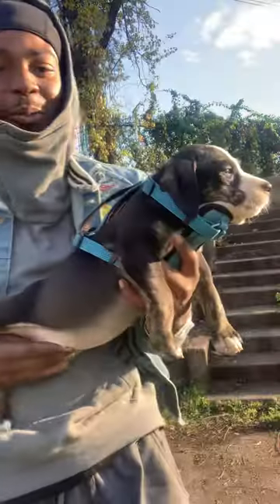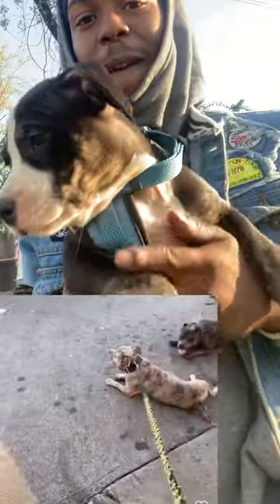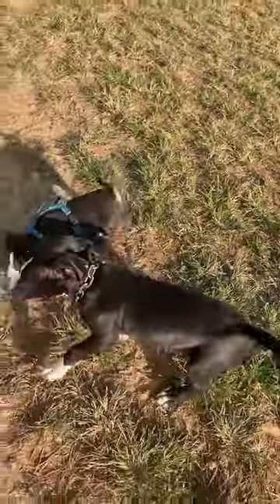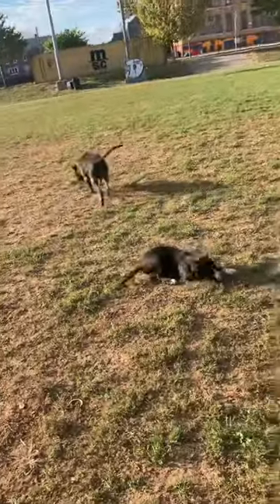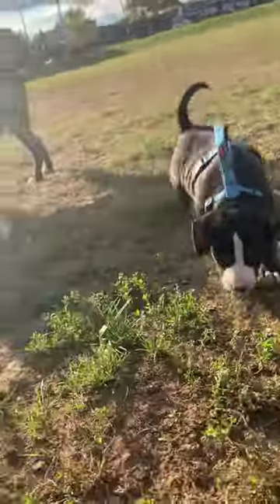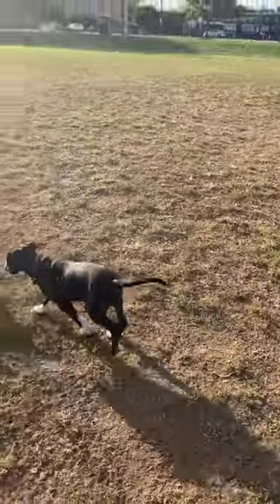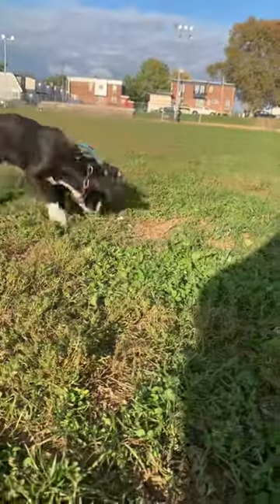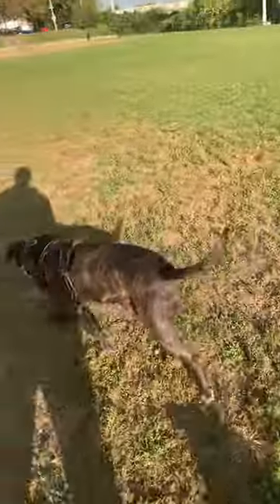NEW TRI BRINDLE AMERICAN BULLY